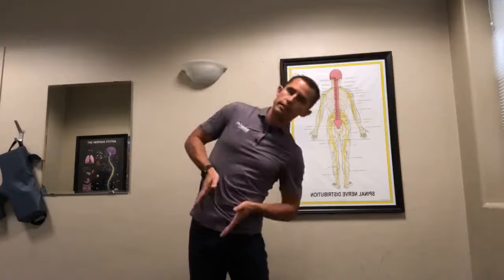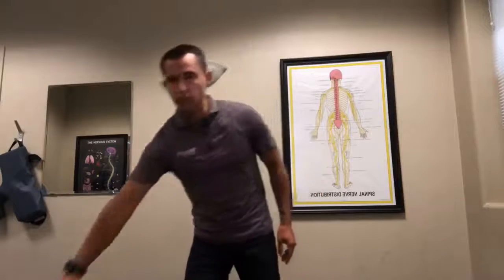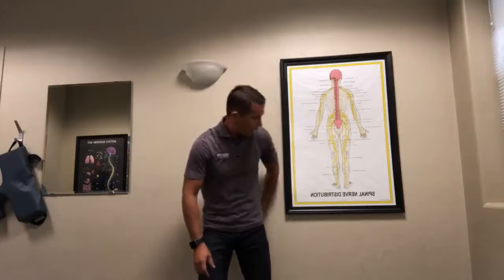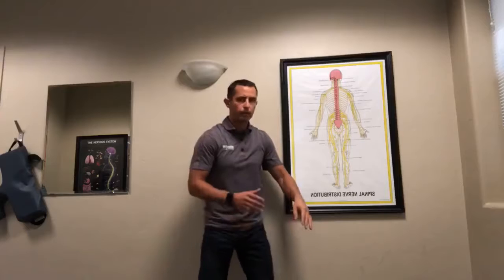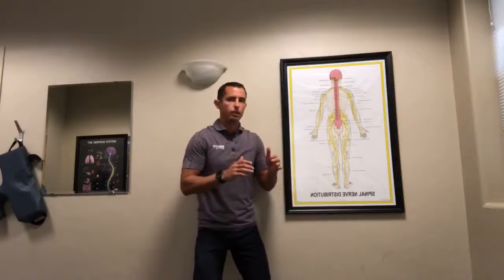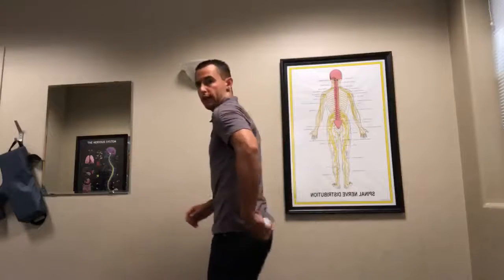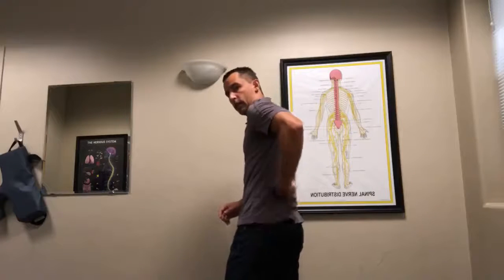Piriformis and Chiropractic